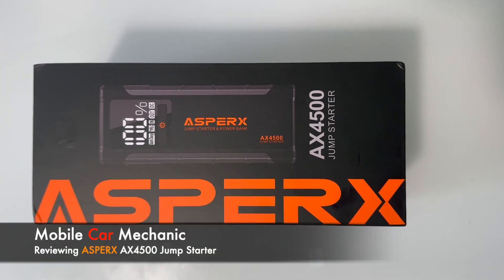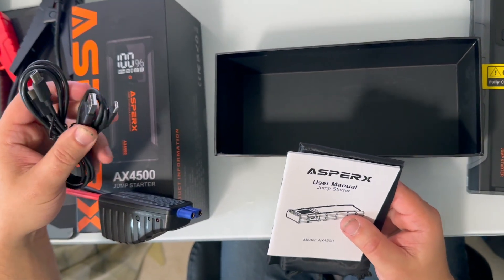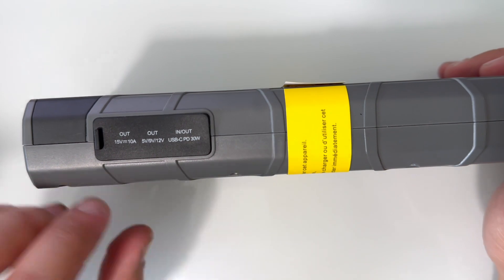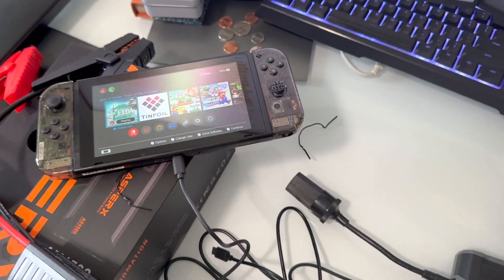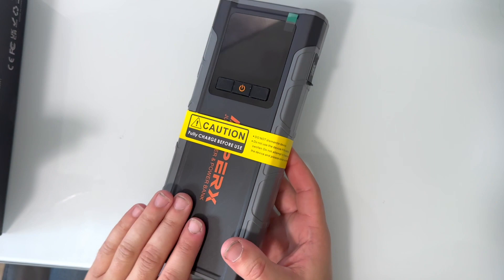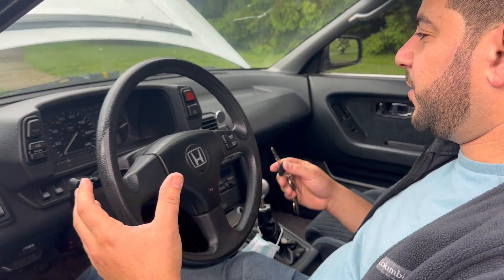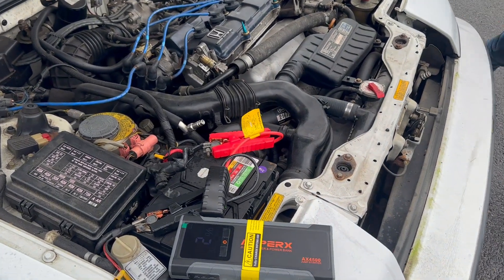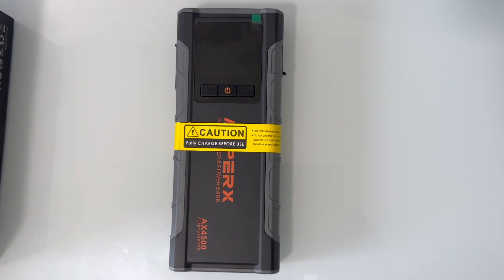Mobile Car Mechanic - ASPERX AX4500 Jump Starter Review & How To Use It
Watch our review and how to use ASPERX AX4500 jump starter.

About this item:
【ALL IN ONE JUMP STARTER】The AX4500 car starter comes from an upgraded design in 2023, and the smart chip it is equipped with greatly improves its working efficiency. This battery starter integrates car emergency start, flashlight, mobile device charge, DC output power supply, Type-C PD30W input and output and 4 inch large screen.

【4500A JUMP STARTER】With 4500A peak current, AX4500 car jump starter can start the 12V vehicles up to ALL Gas/10.0L Diesel engines. Even if the car battery voltage is too low (below 0V), pressing the “BOOST” button will force your car to restart. The battery jump starter - up to 70 jump starts. Suitable for 12V car, truck, motorcycle, boat, RV or tractor and so on.

【UPGRATE SAFETY PROTECTION】AX4500 portable car jump starter without the worry of incorrect connections. The battery starter has more than 10 types of safety protection, combined with heavy duty jump clamps for fast and safe start-up of a dead car battery even in extreme temperatures (-4°F~140°F). AX4500 battery booster has a 4 inch LCD display to indicate correct operation and power level.

【PD30W Type-C Input/Output Quick Charge】More than a car battery Starter, AX4500 Car Starter designed with a PD30W Type-C Input/Output, the quick charge 3.0 USB port can fully charge your cellphones, tablets, and more at the fastest (up to 50% faster than a standard charger).

【IN THE BOX】AX4500 Car Jump Starter x1, Jumper Cable x1, USB Type-C Charging Cable x1, USB Type-A Charging Cable x1, Storage Case x1, Cigarette Lighter Adapter x1, User Manual x1, 2-Years Technical Support.

NOTE: 1. Use the "BOOST" button to force start the car at 0 voltage, but the protection function will be released. 2. Please keep the battery level above 30%, the working effect will be better. 3. If it is not applicable for a long time, it is recommended that you charge it every three months to increase the life of the jump starter. 4.The jump starter will close automatically after use without any action on your part.